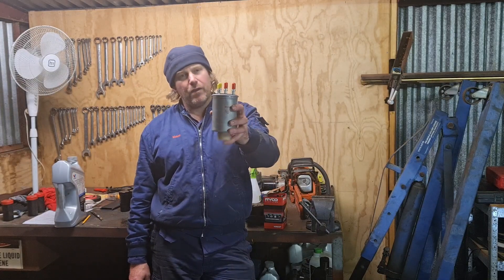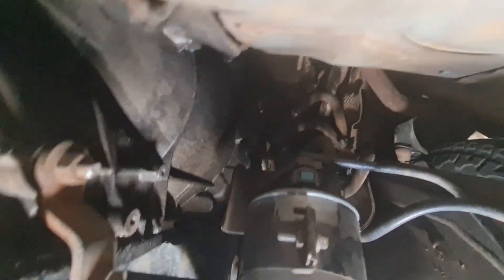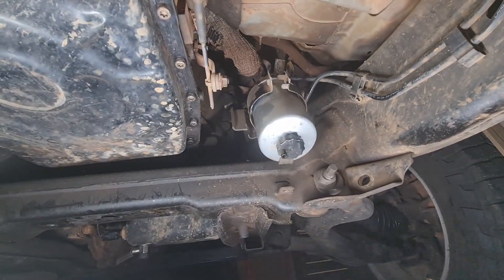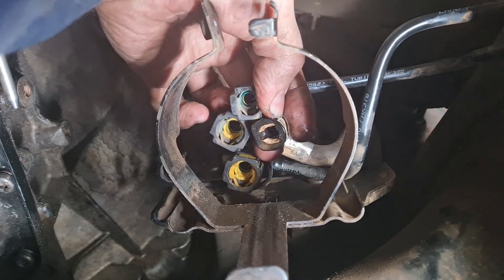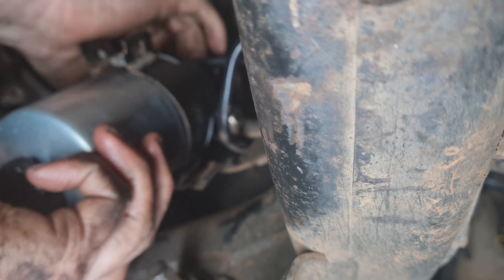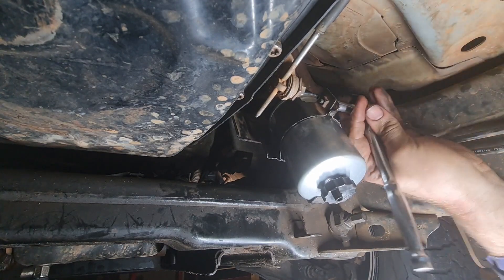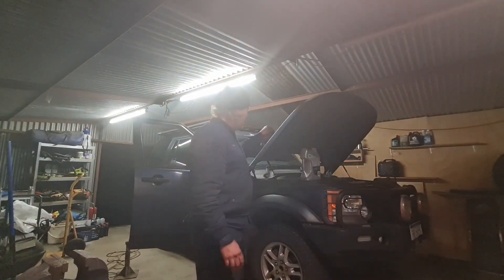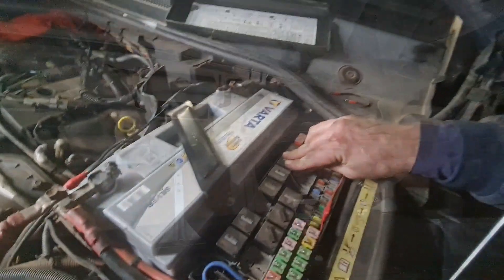Early Land Rover Discovery 3 diesel fuel filter change | How to DIY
If you have the early euro3 2.7TD V6 diesel in your Land Rover Discover 3 then this is how you change the fuel filter. I believe there was a change in filter style with the Euro4 engine and that one looks much simpler to change out - Im not sure if a retro fit of that setup is possible with these, would make the filter changeouts easier. I need to look into it some more.

Anyway I use a Ryco filter - Z751 is the part number you need.

If you enjoyed this video and would like to see more then please give me a thumbs up, leave a comment and consider subscribing so you don't miss a new upload. You don't have to do all three (or any if you don't want) but it really helps grow the channel If you'd like to support the channel so I can keep making videos for you all then please consider a donation via the super thanks!